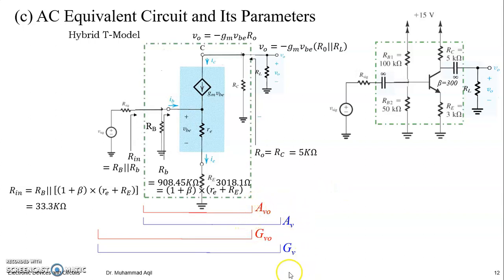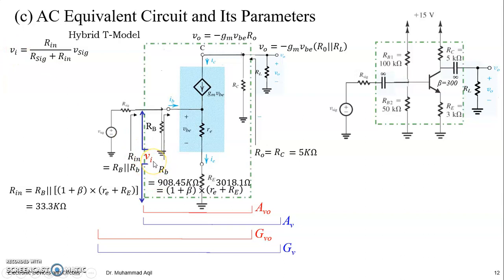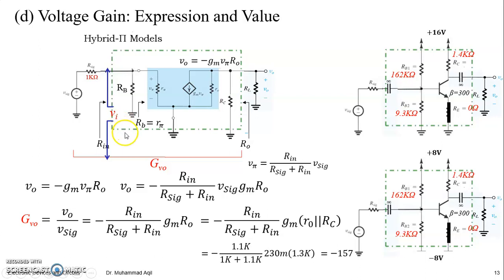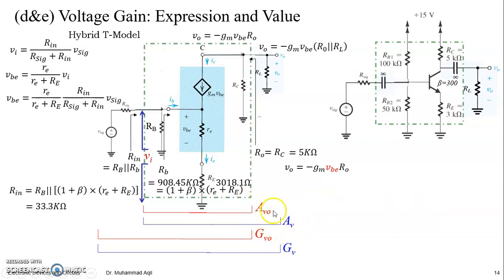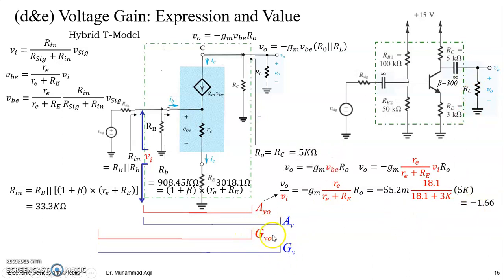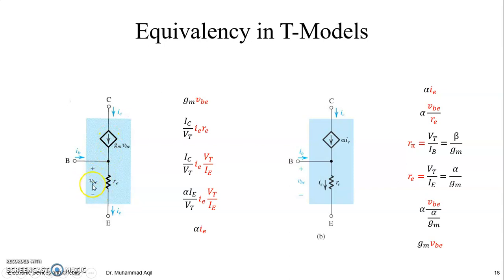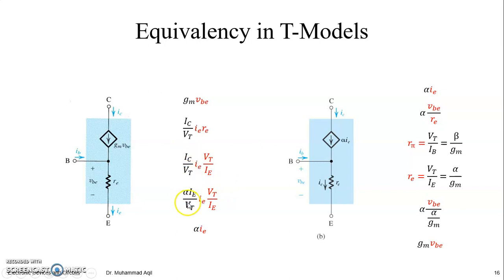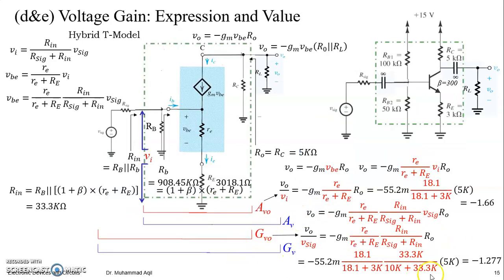27-Common emitter amplifier with emitter resistance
The topic of this video is "Common emitter amplifier with emitter resistance "An emitter resistance connected to the emitter terminal of a transistor achieves this by increasing the amplifiers bias stabilization. This stabilization is achieved by the use of an Emitter Resistance which provides the required amount of automatic biasing needed for a common emitter amplifier.
gain and bandwidth?
If you add an emitter resistor, the base-emitter voltage does not change as much so the current change is less and therefore the gain is reduced. That is because the emitter current change causes the emitter voltage to change in the same direction as the change in base voltage, partially counteracting the effect.
This lecture is delivered by Dr. Muhammad Aqil
Thanks.